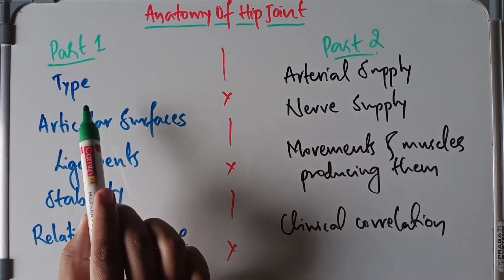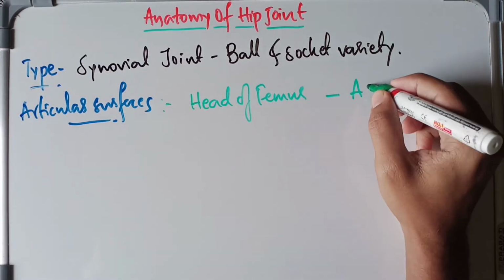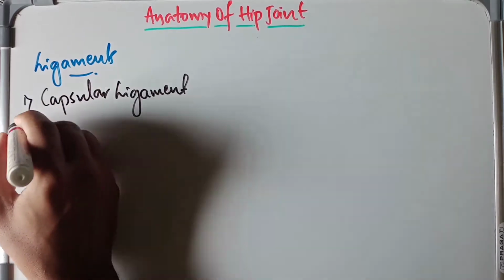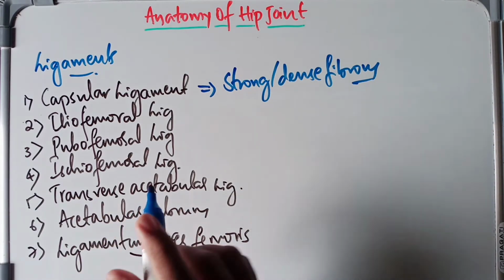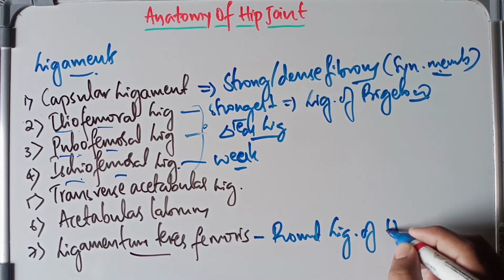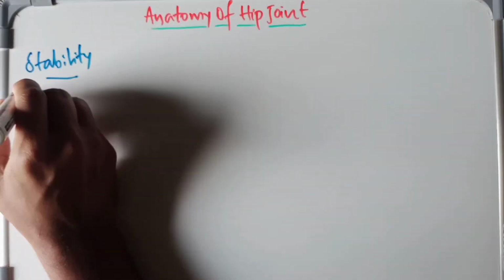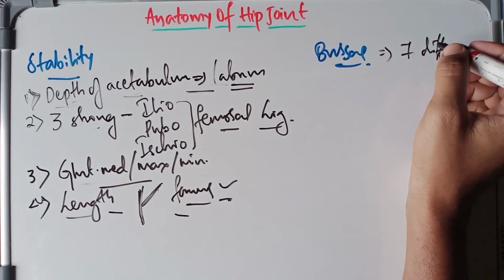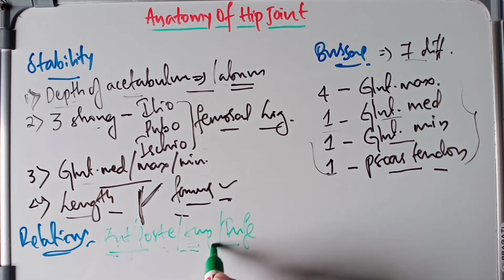Anatomy Of Hip Joint | Part 1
Hey guys 👋

I hope you are well and studying anatomy in a simple way

If you are happy with the video 📷 , do comment and suggestions are always welcome

Share it if you find it helpful

Playlists Of Complete Anatomy Of Abdomen

Here's 👋 the Complete Anatomy Of Lower Limb playlist ( just started )

Well , my name's Abhishek Ghooli  , currently a second year MBBS student at Bangalore Medical College And Research Institute . And This channel I started to help you guys learn better and in less time .